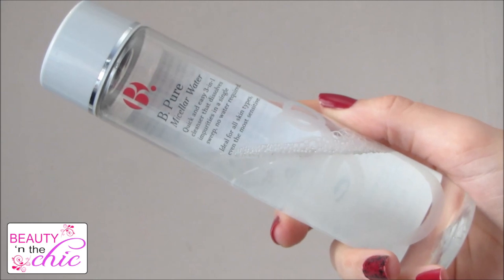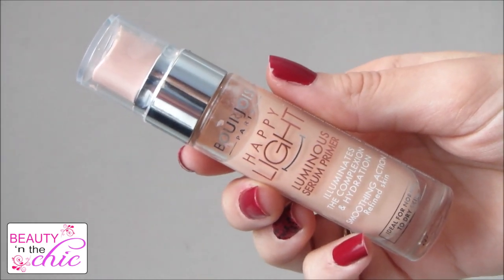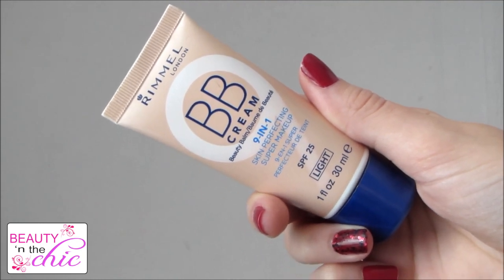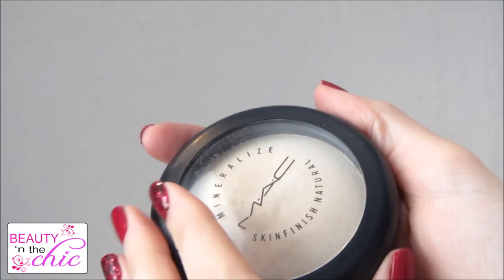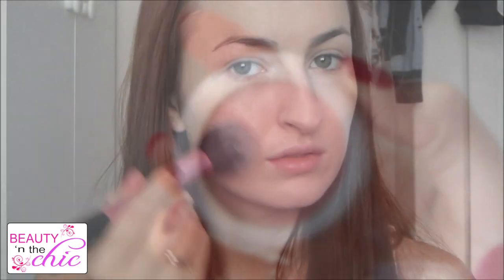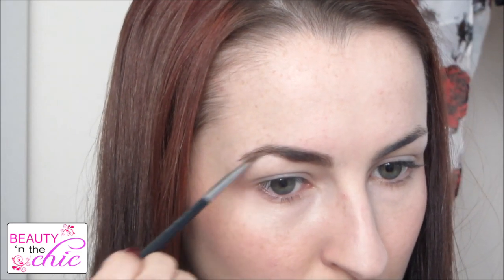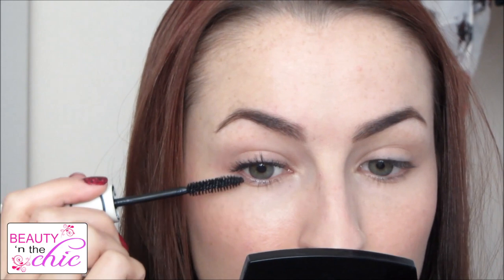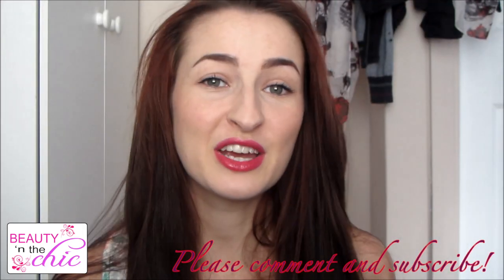Everyday Makeup & Morning Routine for a Mom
Although I am not a mum myself, I have friends who are and they try and take the time to get ready as quickly as they can. I've taken a few tips and thought I would put together this video for the mums out there and help you get a quicker routine that you enjoy! Hope you enjoy it!